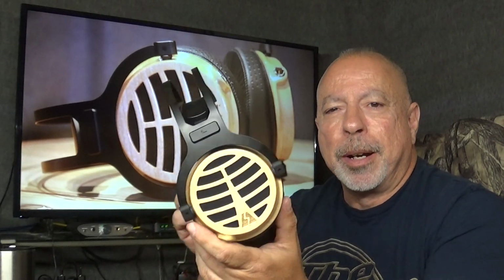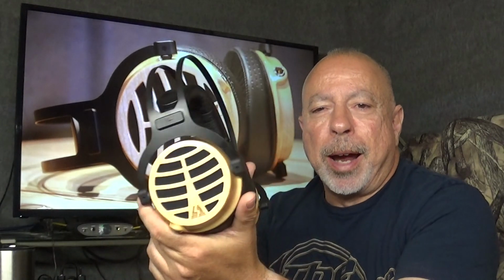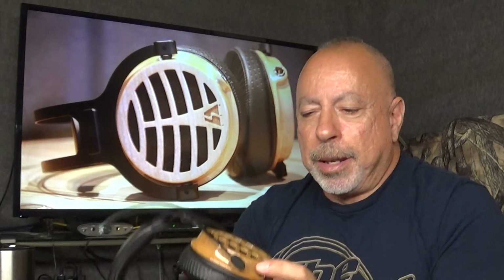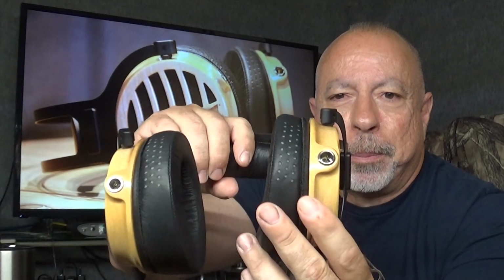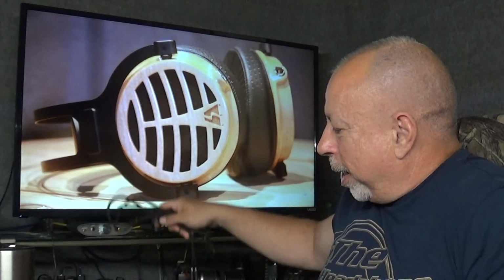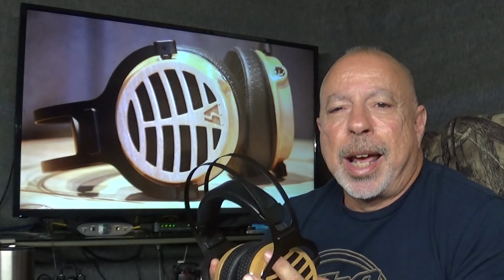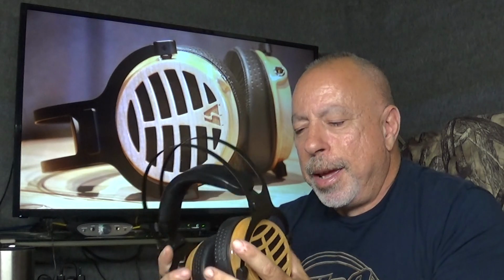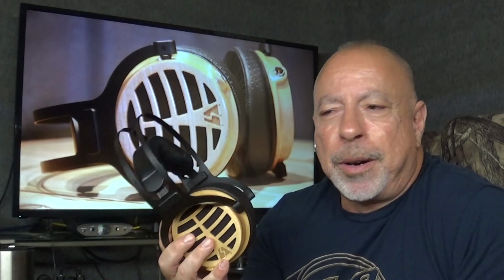LSA HP-DIAMOND (FIRST IMPRESSIONS)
My first impressions of the LSA HP-Diamond open back Headphone.